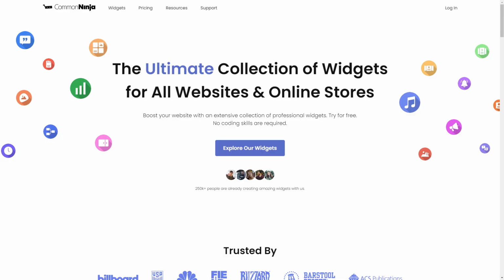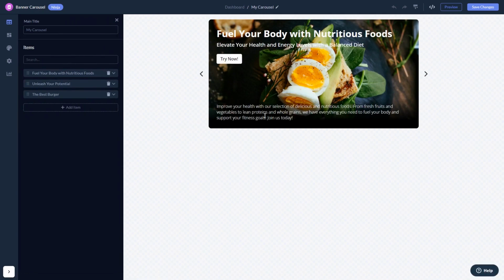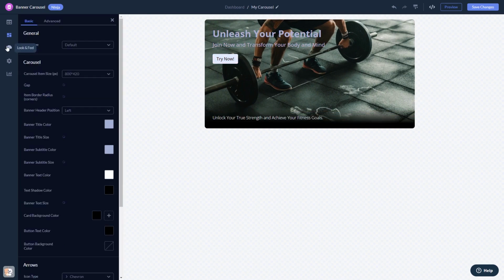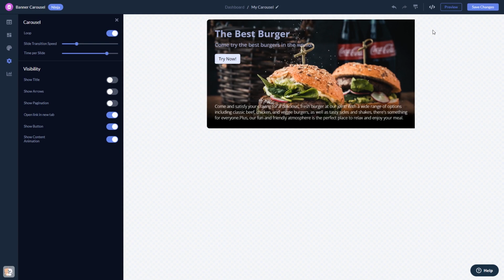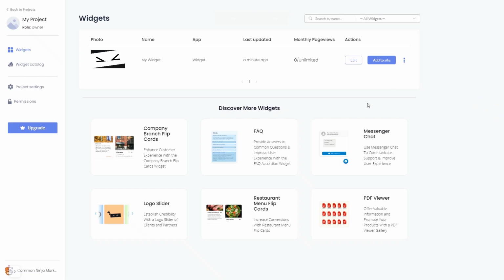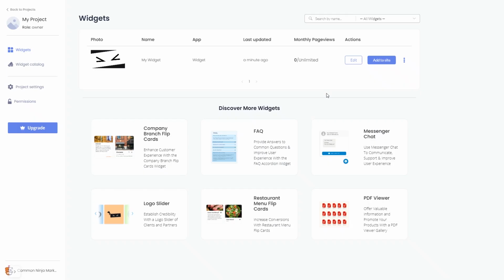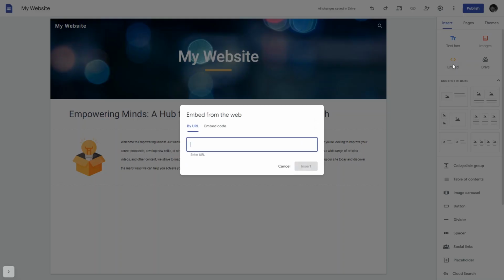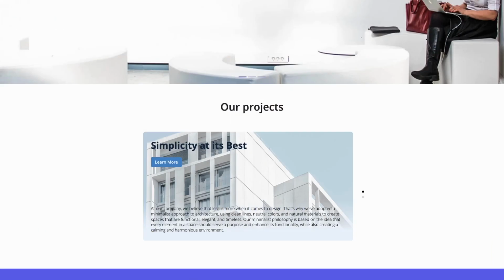How to add a Creative Card Carousel to Google Sites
Create a Creative Card Carousel widget for free and add it to your Google Sites website.

Video Timeline
00:00 About the Creative Card Carousel widget
00:29 Creating Creative Card Carousel widget
00:43 Editing the Creative Card Carousel widget
01:27 Adding the Creative Card Carousel widget to Google Sites

The Creative Card Carousel widget for Google Sites has a wide variety of customizable features, including:
- Card size
- Arrows & pagination
- Slider speed & time per slide
- Multiple layouts